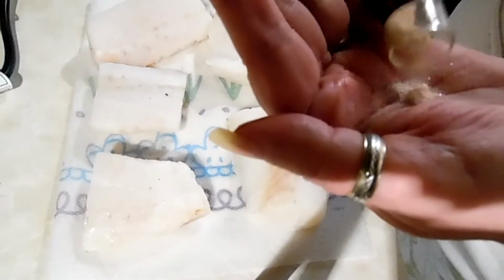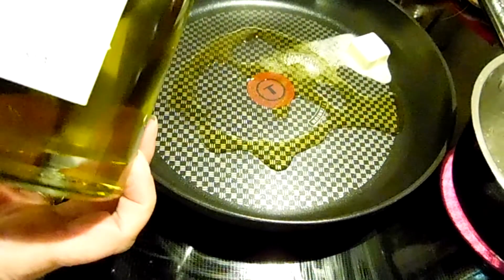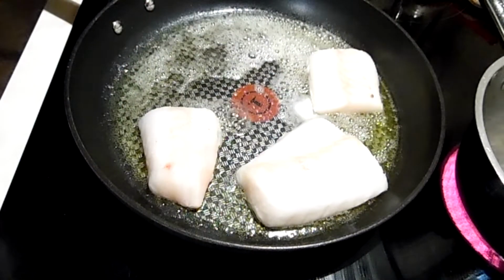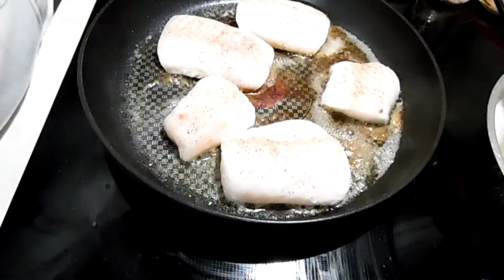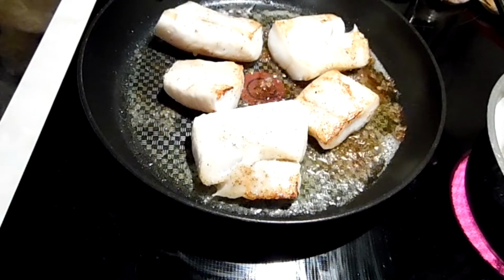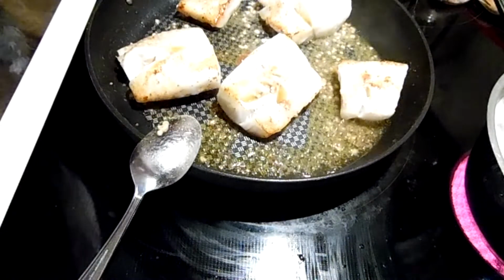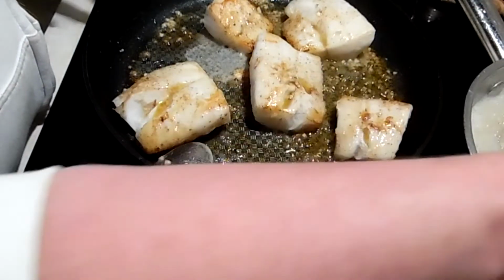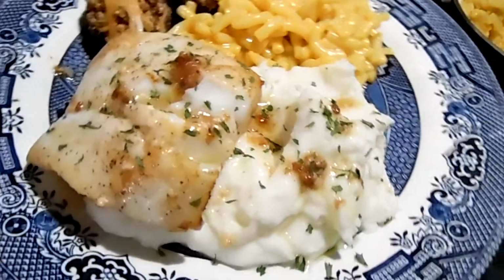Lemon Garlic Pan Seared Cod Fish Recipe